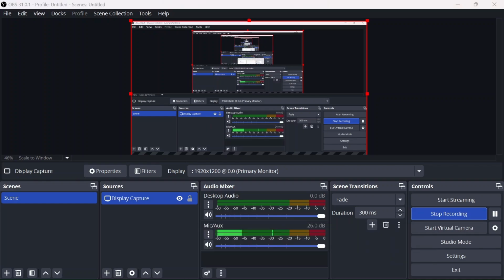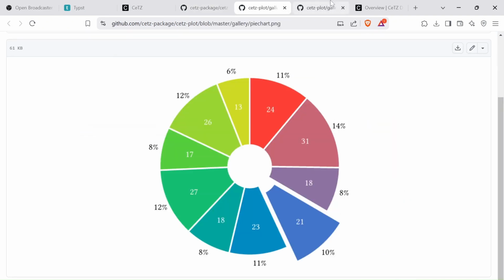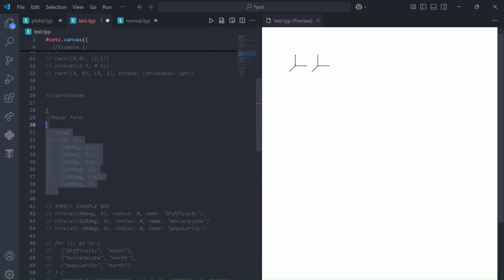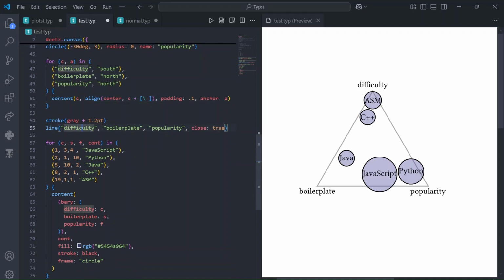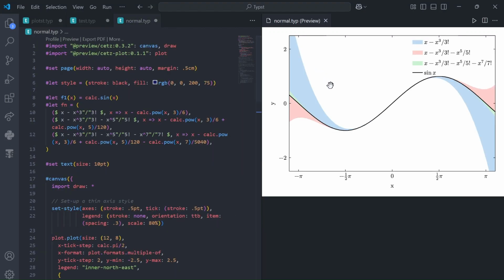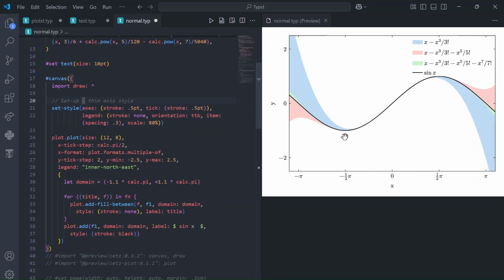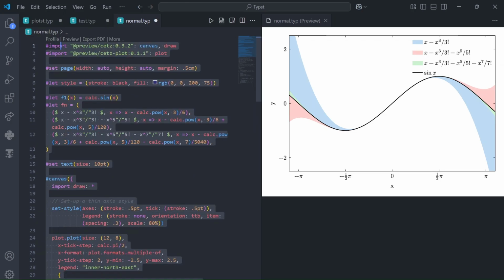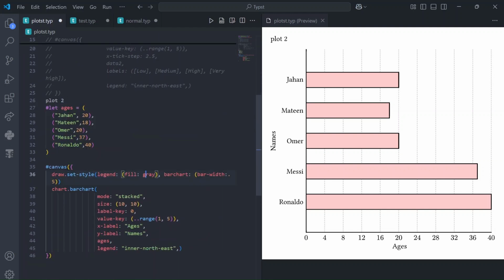A Tour of CeTZ: A Typst Library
Group C018 :
Members:
Jahan Zaib 24110140
Mateen Sharief 24110197
Omer Mohammed Mubeenuddin 24110228

We will showcase the 'CeTZ' library of the 'Typst' ecosystem and its capabilities such as plotting, graphing and making shapes. We will show examples from the documentation and some more detailed examples we came up with ourselves.

Chapters:
00:00 - 00:30 Intro and Overview of CeTZ
00:30 - 01:04 Basic Shapes
01:04 -01:48 Example using basic shapes
01:48 - 02:48 Basic Plotting
02:48 - 03:10 Example using plotting methods
03:10 - 03:33 Example of Bar Charts

This is group C018 signing out...
P.S the link is in the comments in case it's not visible here.